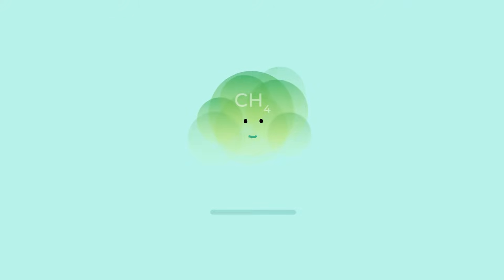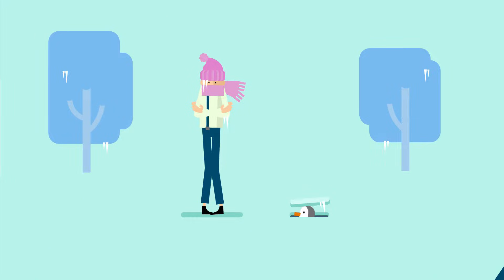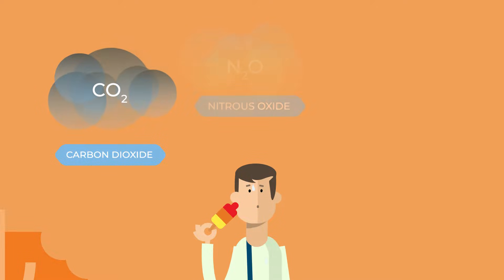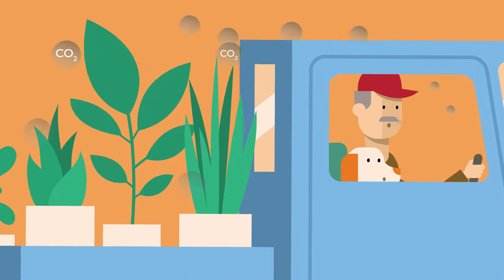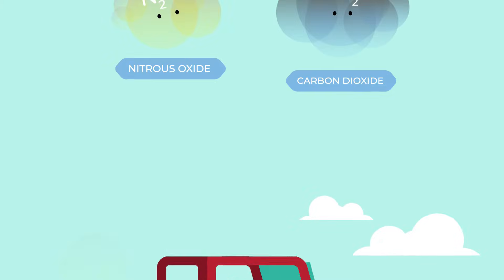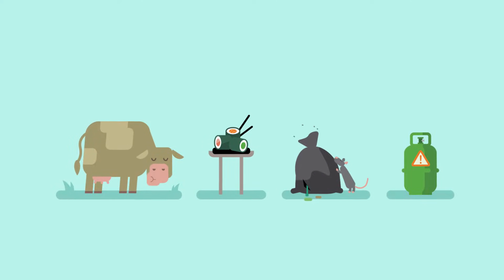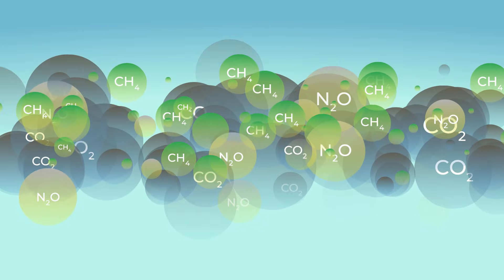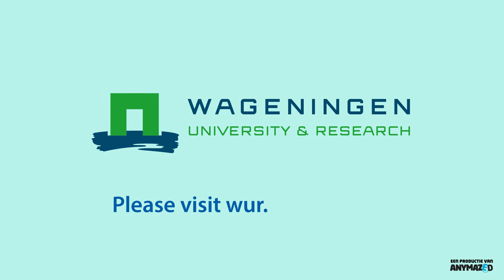What is methane? And what part does livestock farming play?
Methane (CH4) accounts for about 20% of the greenhouse effect and is 34 times stronger than carbon dioxide (CO2). However, it disappears from the atmosphere much faster. Therefore, methane offers great opportunities to counteract global warming and climate change.

Of all the methane produced in the Netherlands, 70% originates from livestock farming. Wageningen Livestock Research investigates ways of limiting methane emissions. Want to learn more?